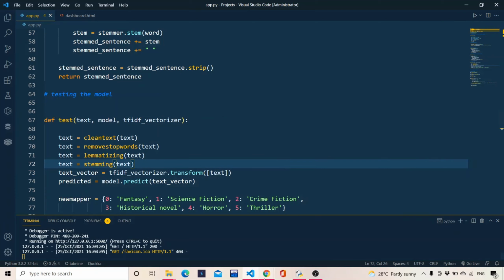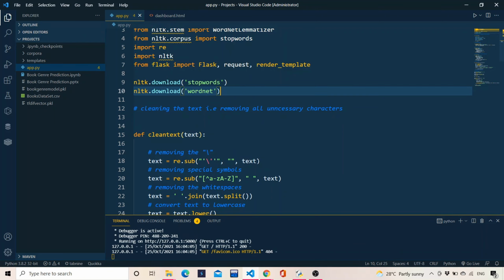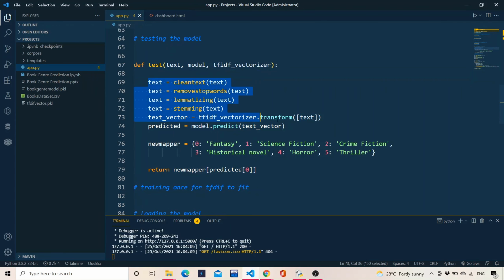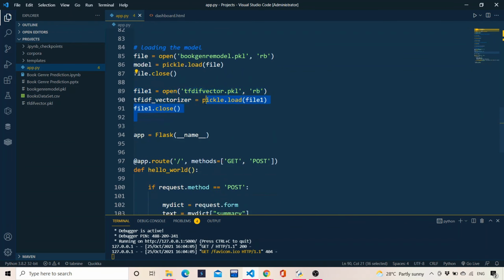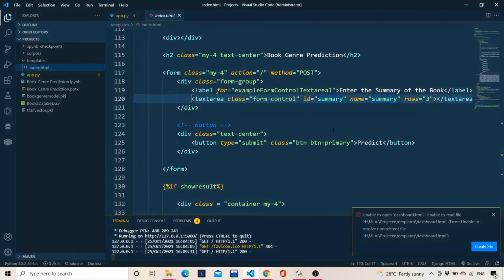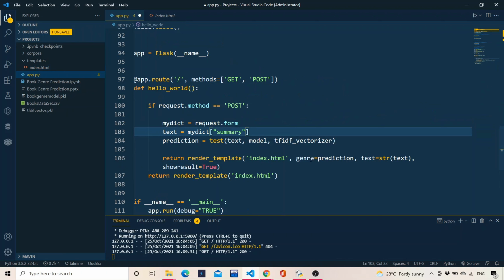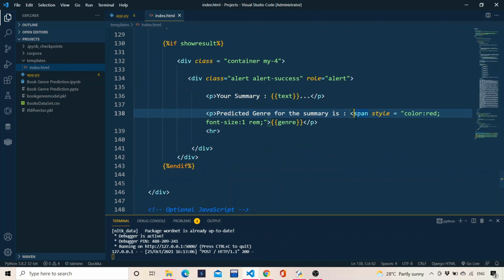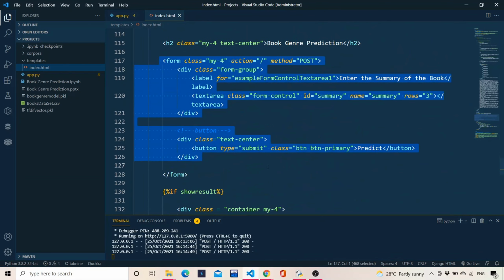Build a Flask Web App for Book Genre Classification | Machine Learning Project Part-6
🌐 Build a Flask Web App for Book Genre Classification | Part 6 of 9 🚀

Welcome to Part 6 of our 9-part Machine Learning Project Series, where we take the Book Genre Classification Model and bring it to life by building a Flask web app! In this video, you’ll learn how to create a fully functional web app that allows users to input book details, and our machine learning model will classify the genre based on those details in real time.

We’ll guide you through setting up the Flask framework, integrating the machine learning model, and building a user-friendly interface.

🔑 What You’ll Learn in Part 6:
➡️ How to set up a Flask web application
➡️ Integrating the machine learning model into the web app
➡️ Creating a user-friendly interface to classify book genres in real time
➡️ Preparing the app for deployment on AWS

💡 Key Features Covered in Part 6:

Building a Flask web app for deploying machine learning models
Integrating the Book Genre Classification Model into the app for real-time predictions
Creating a user-friendly interface for inputting book data
Preparing the app for final deployment on AWS Cloud

📢 Don’t forget to: 👍 Like this video if it helped you build your Flask app!